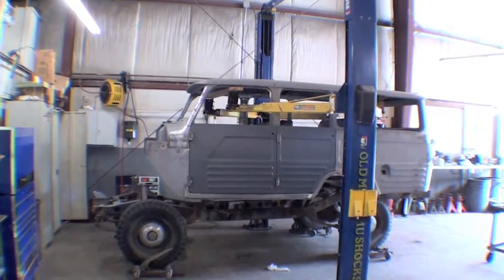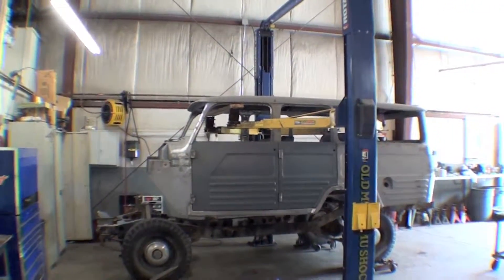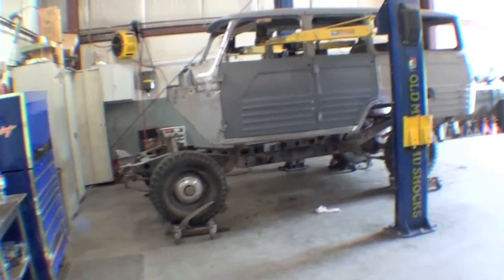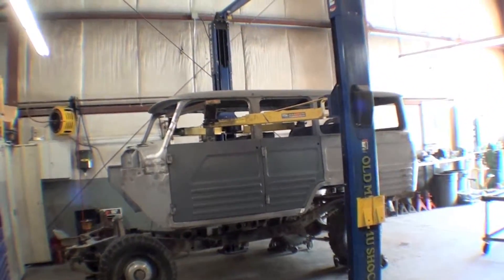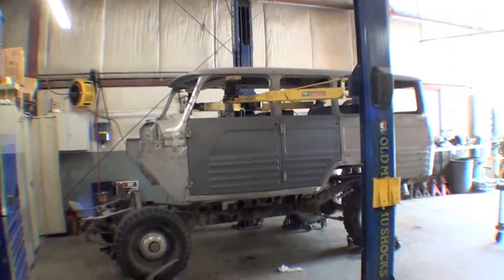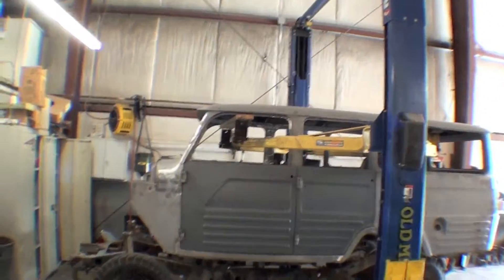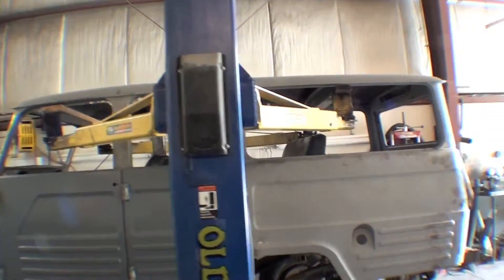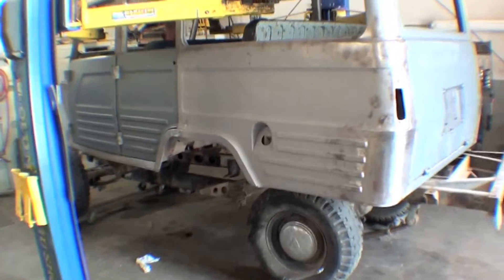Restoration 1964 FJ45LV | Video 114